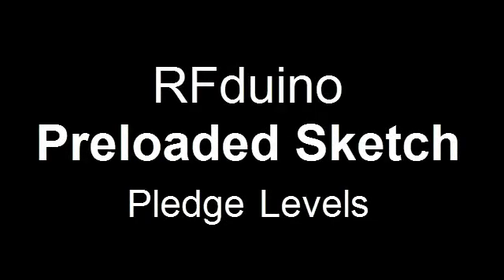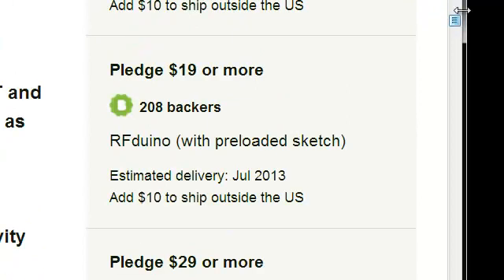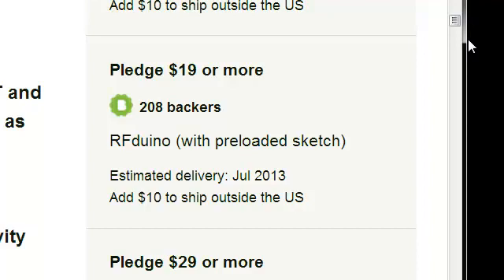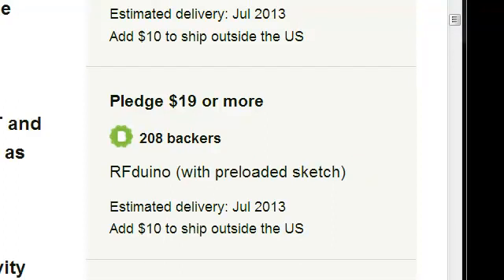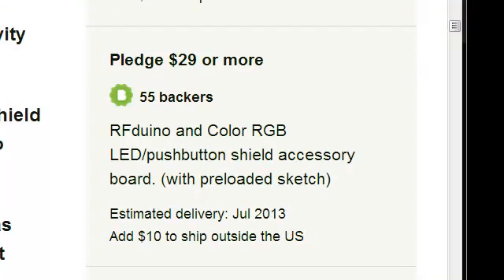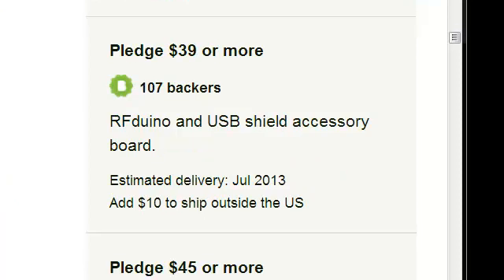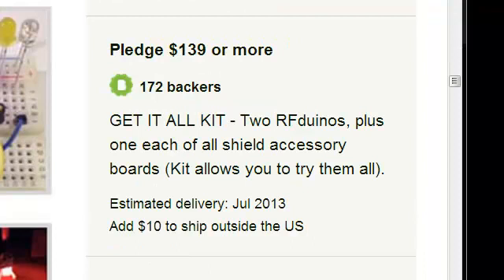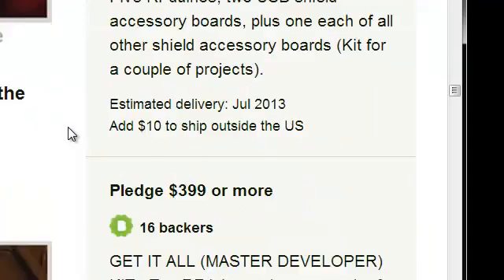RFduino - KickStarter - Preloaded Sketch - Pledge Levels